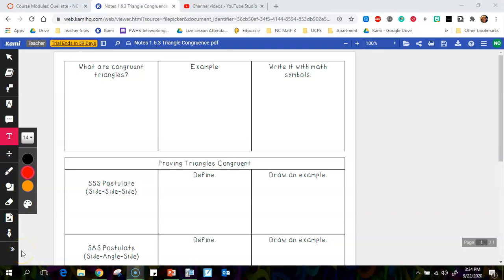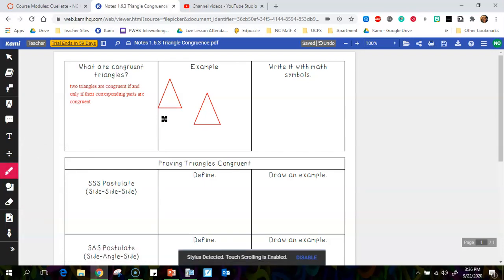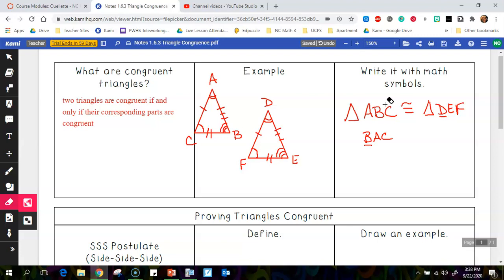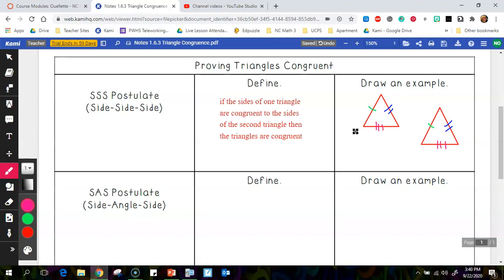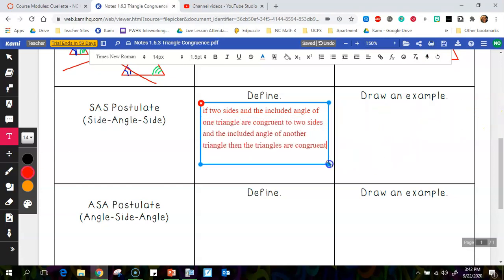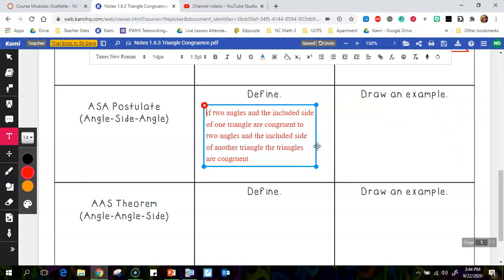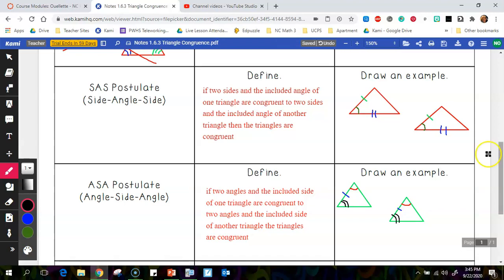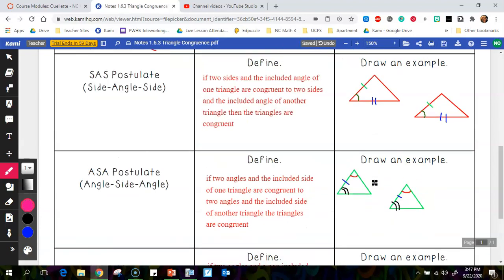Notes 1 6 3 Triangle Congruence Math 2